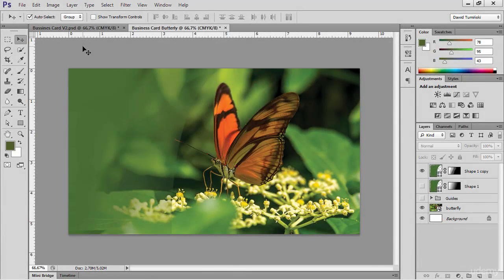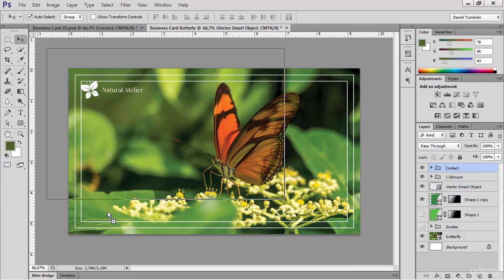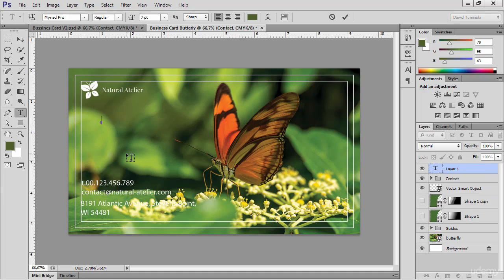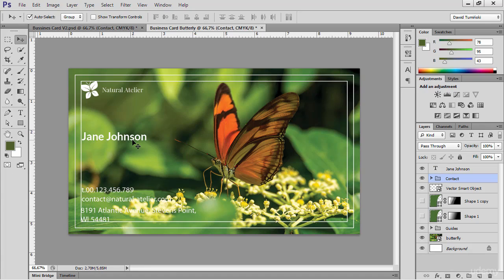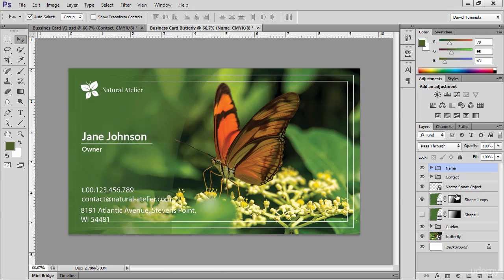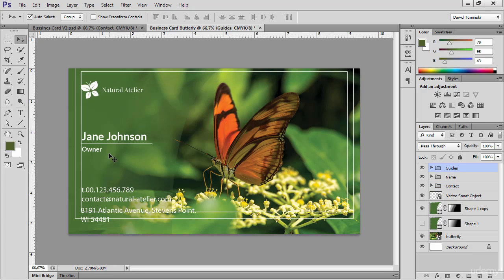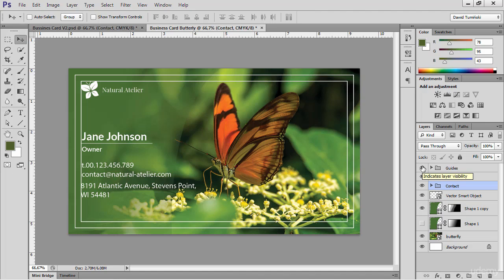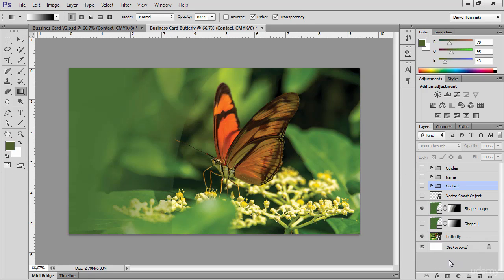How to design business card part- 13 | freelancing tutorials